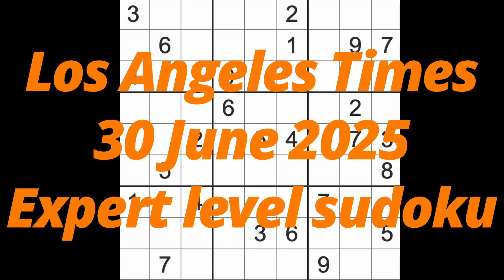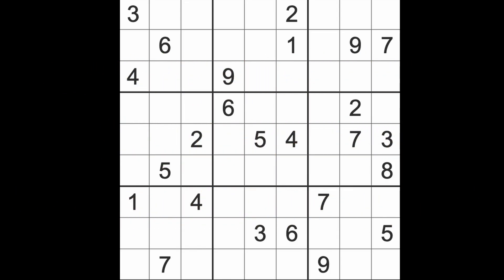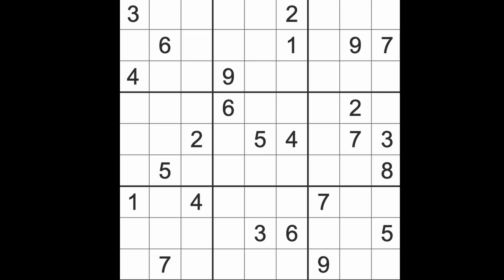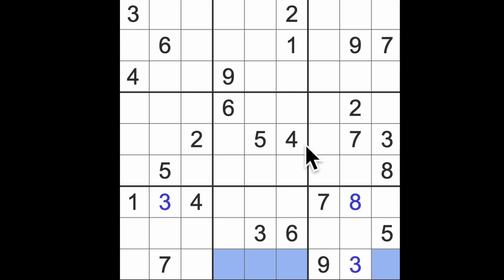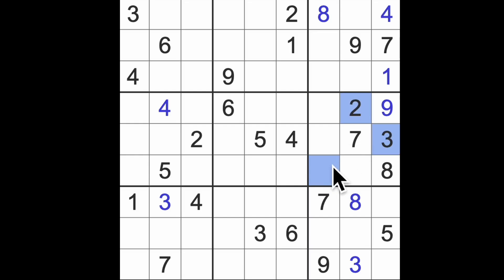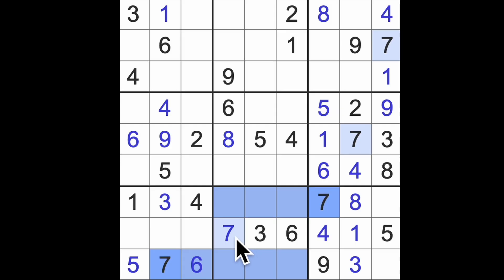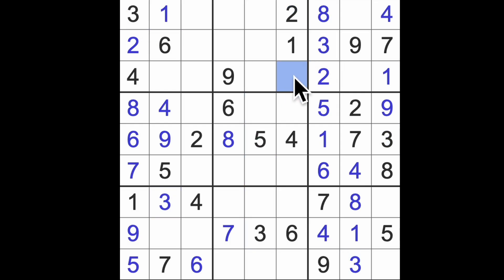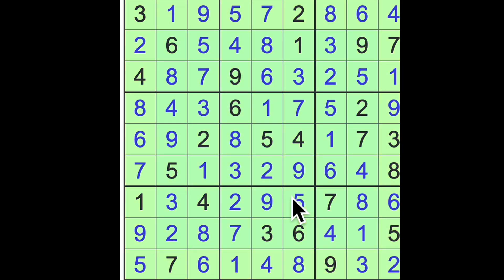Sudoku solution – Los Angeles Times 30 June 2025 Expert level